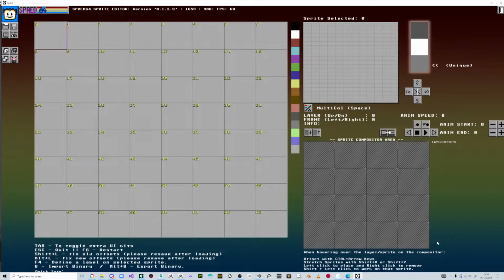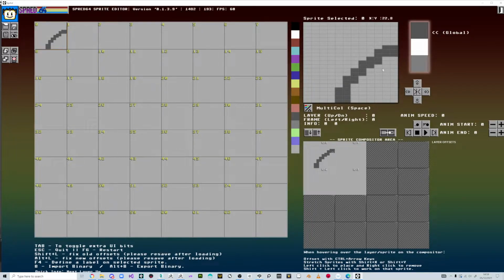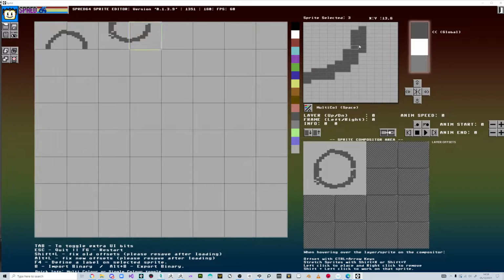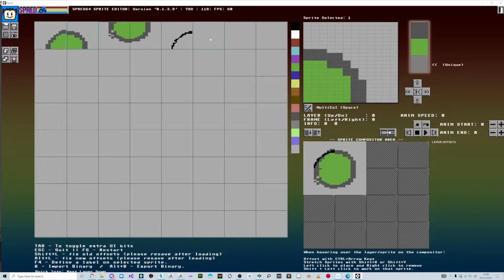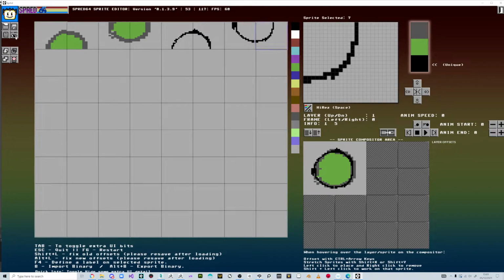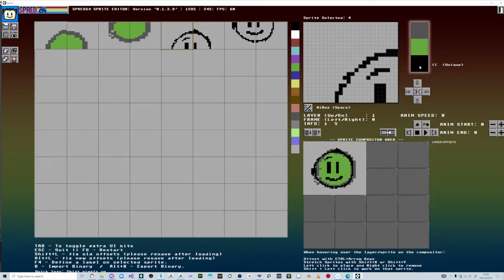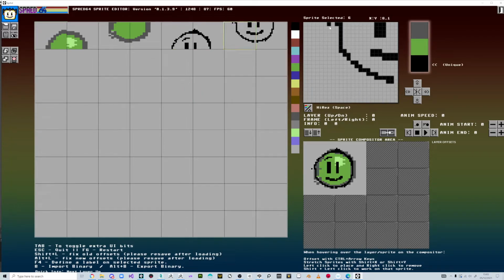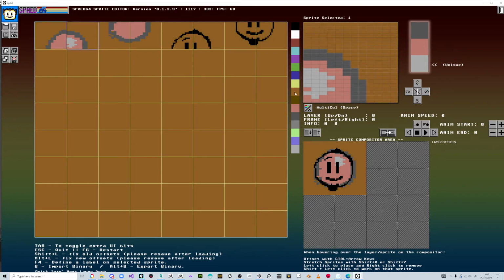SprEd64 V1.39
I've changed the way you place into the compositor to Shift+click. Just clicking will now fetch that particular sprite based on the layer you are on.